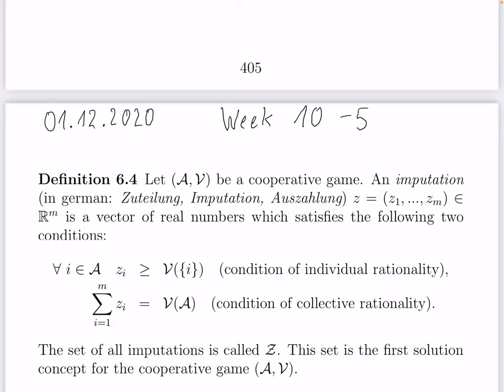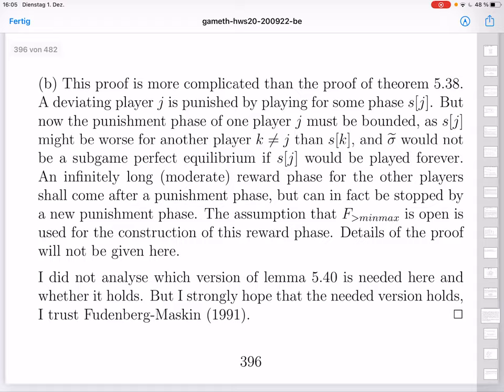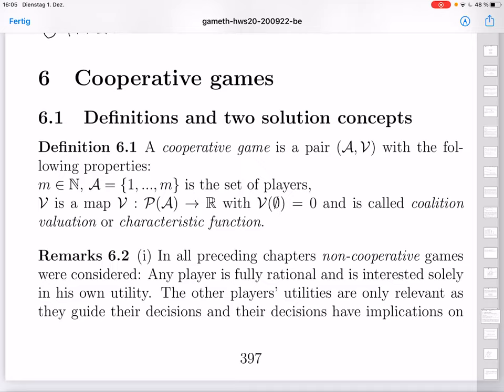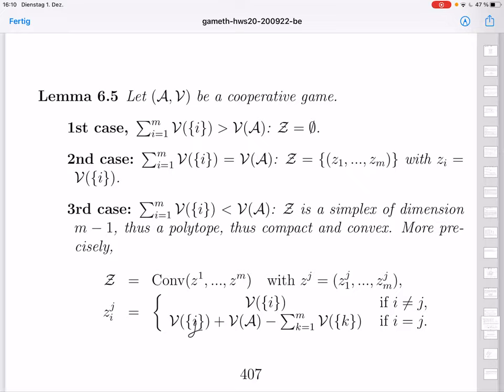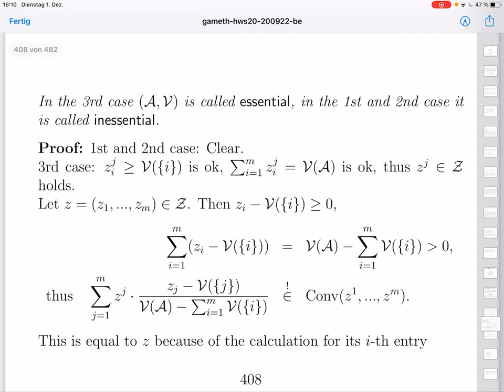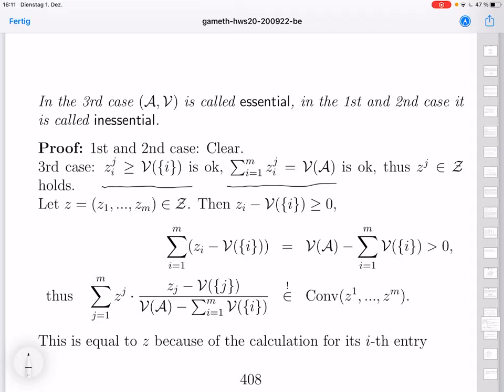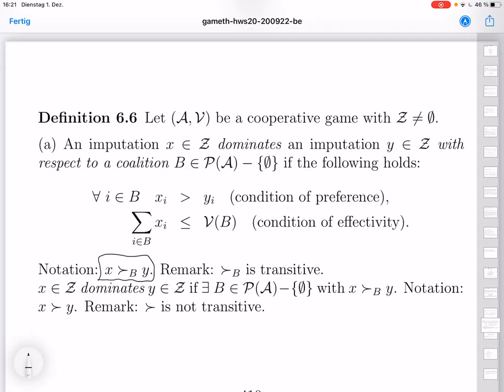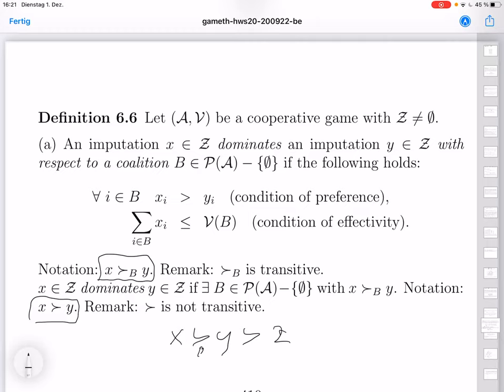Game Theory: 6.4-6.10 - Imputation, core, convex game